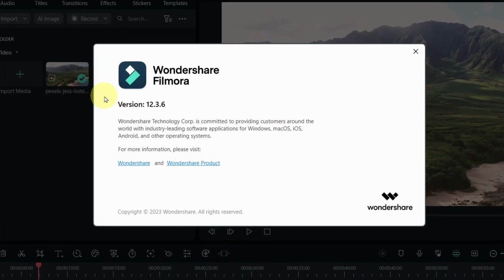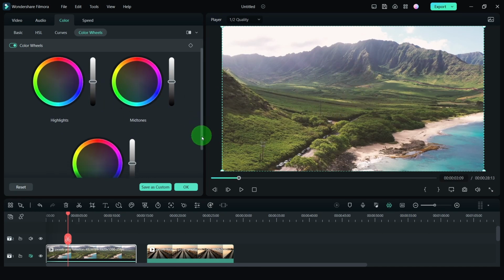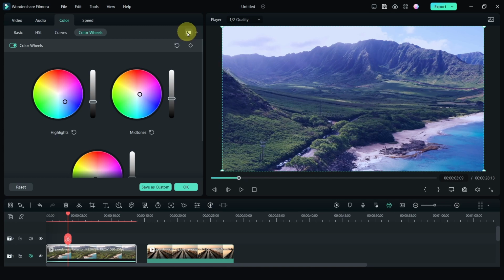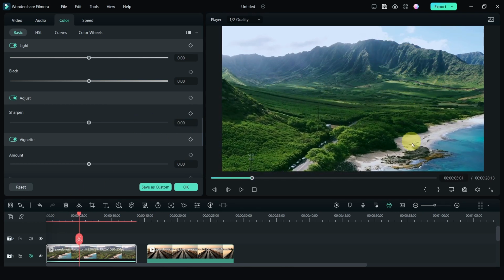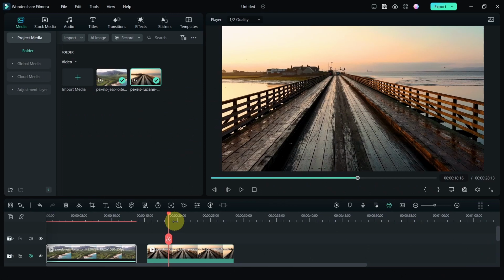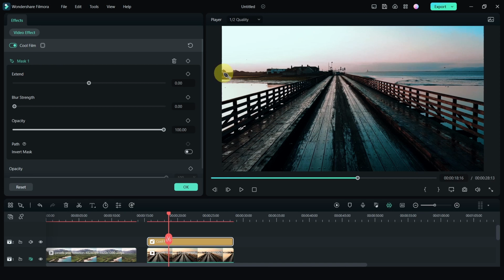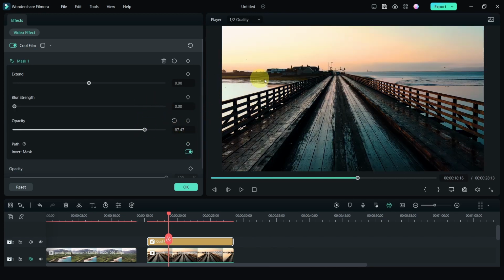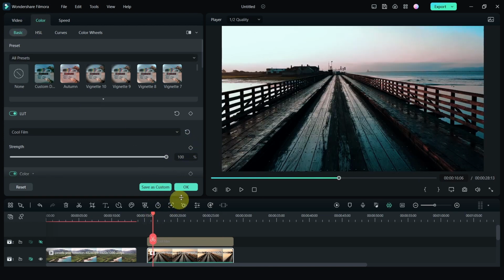Filmora New Color Adjustment Tools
Filmora 12 new color tools. There are color wheels, sharpen effect and effect mask which helps you to refine and targeted selected areas in your video to add those effects.